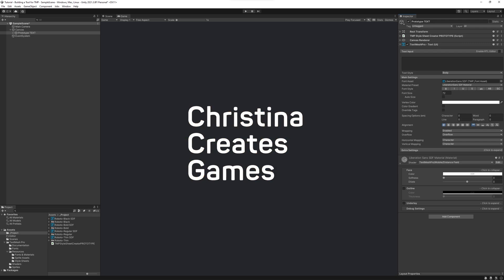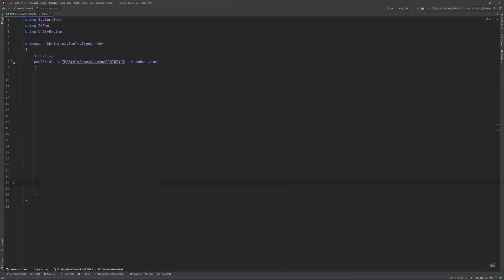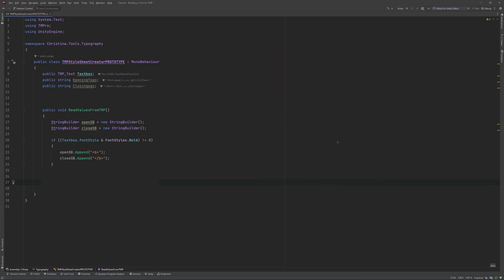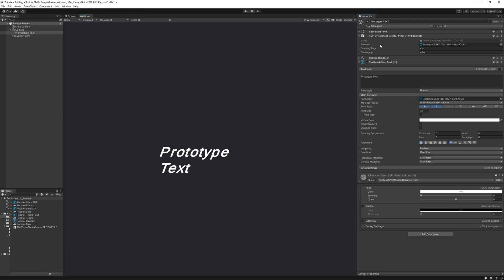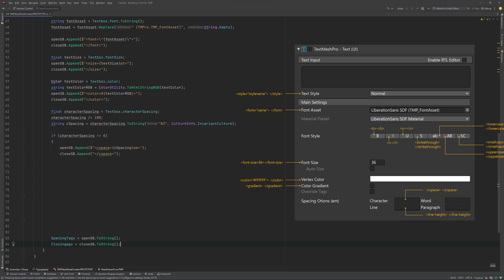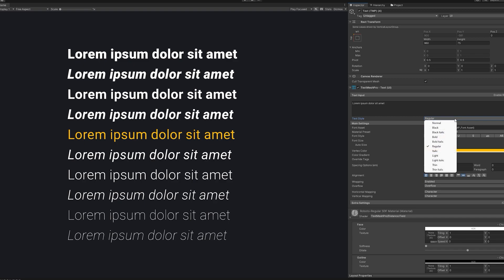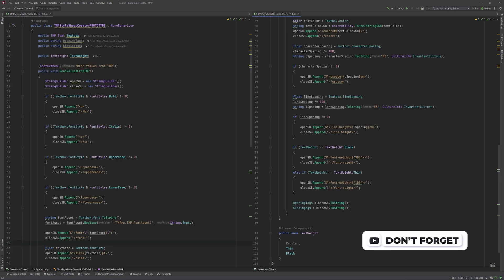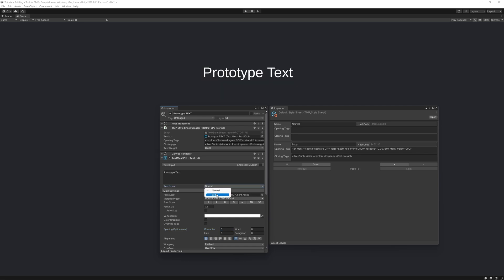Generate TextMesh Pro Style Tags with a click - let's build a tool!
Let's build a tiny tool to generate TextMeshPro Style Tags with just a click! I'll explain what we'll be doing and why we're doing it. TMP Style Sheets are awesome, but writing all the tags and values by hand can be a bit daunting. With this tool, you can style your text as you like and have the tool create the tags you need. This is a rather basic version I've been using for a while now and it is easy to add more tags and more options to it, too, so you can use it as a base for your own workflows :)!

(Link leads to a PDF on my Google Drive)

📖 Chapters 🔖
00:00 What we'll be building
00:50 Building the basic prototype
02:32 Adding Text Styles
02:57 Adding Font, Size and Color
03:36 Adding character spacing and line spacing
04:45 Adding a drop down for font weights
05:41 The complete script and test drive